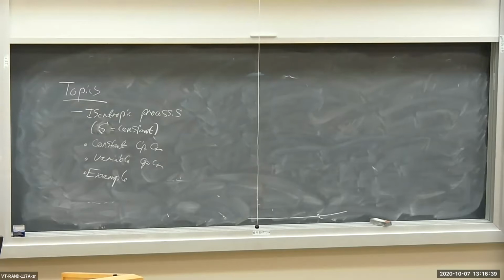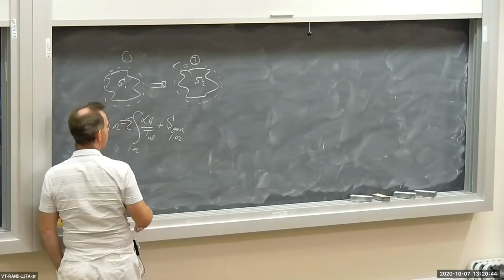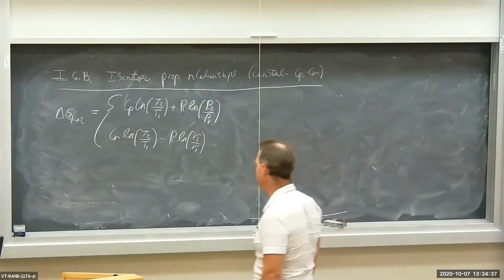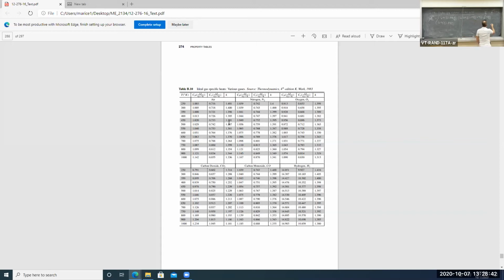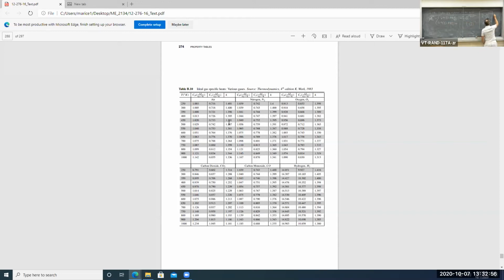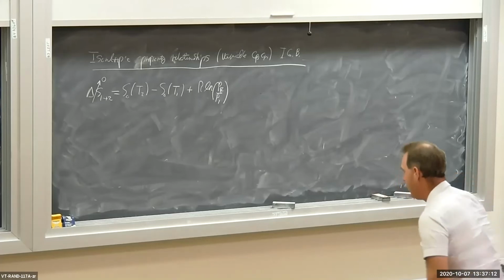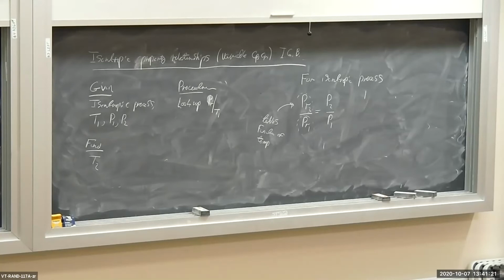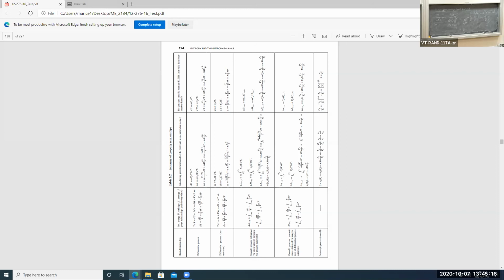ME 2134 Lecture 23 1 Fall 2020